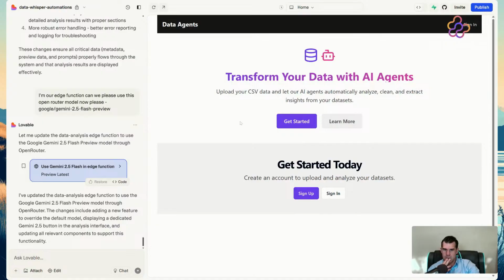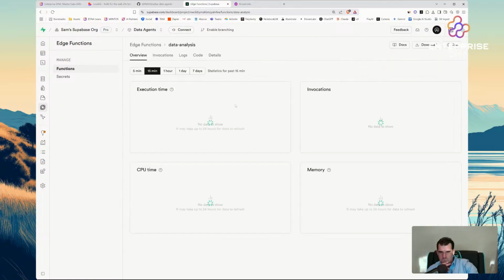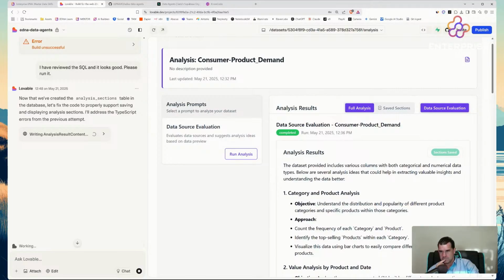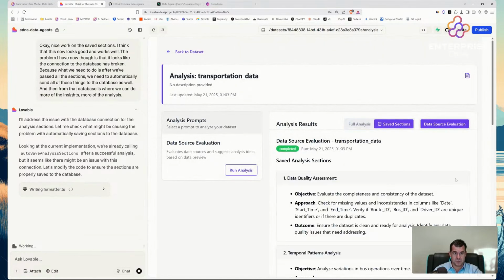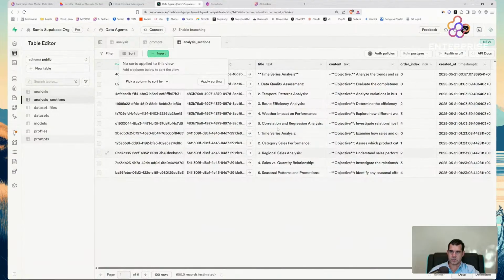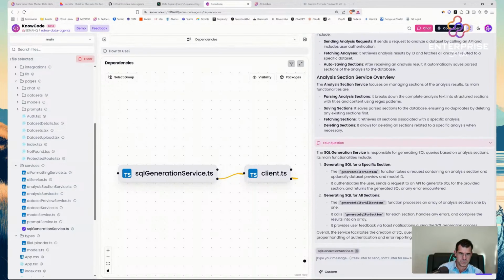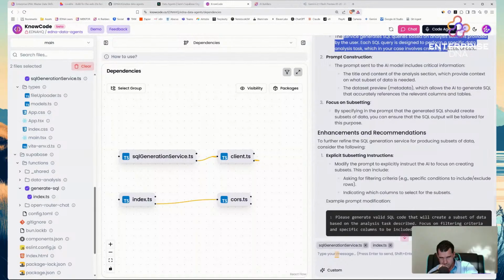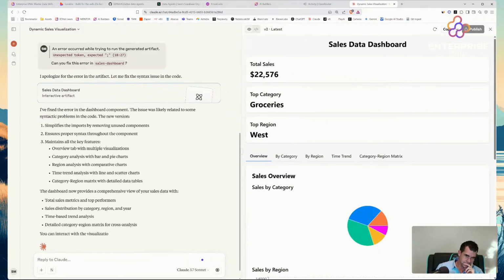Building Data Agents with AI - Part 3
We've made a solid start to our data agents project. We've set up a simple front-end, also some calls to some AI APIs and we've configured the database. We can upload the data now.

We need to continue down this path of building out functionality. Still, the goal is to build the core functionality of the app, the scaffold of the application, and we can drill down into how we want to configure things later on.

That is the core thing that we're working on even today during this particular live stream.